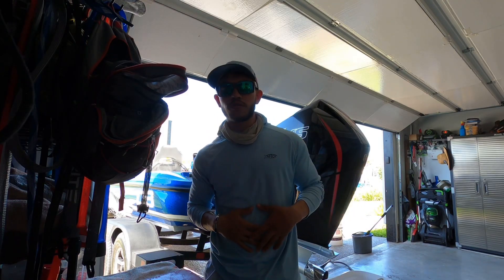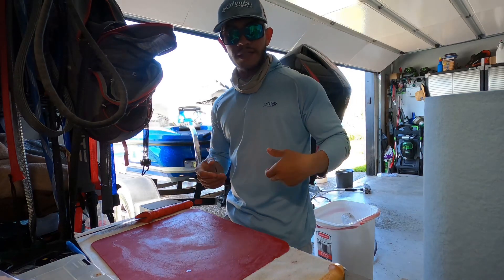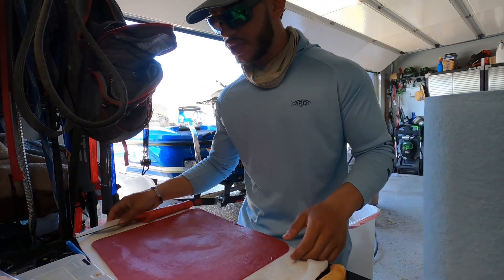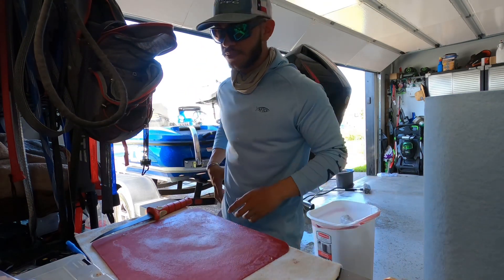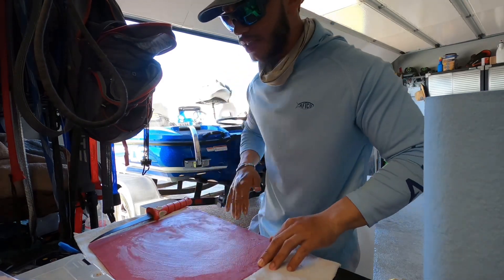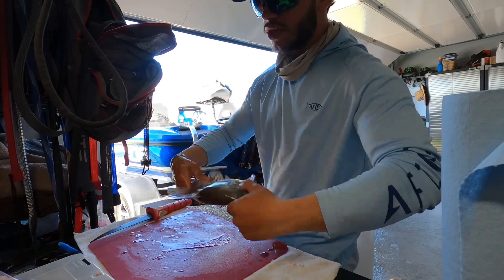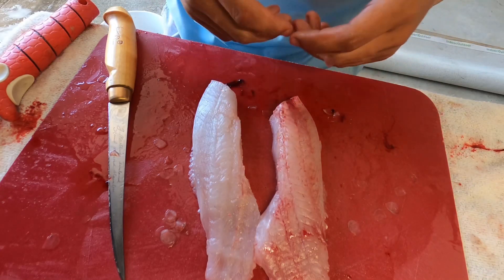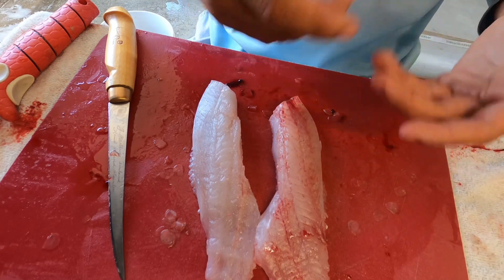How to fillet fish ( works on crappie, bass, snook , reds, and many more!!!)